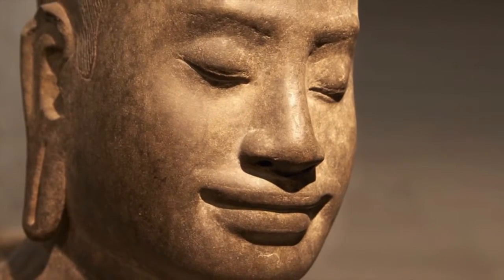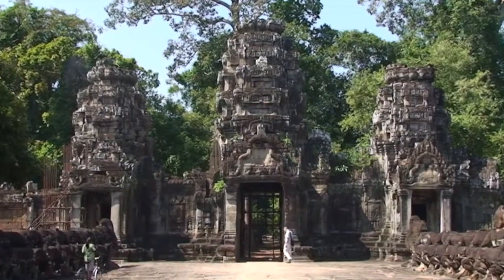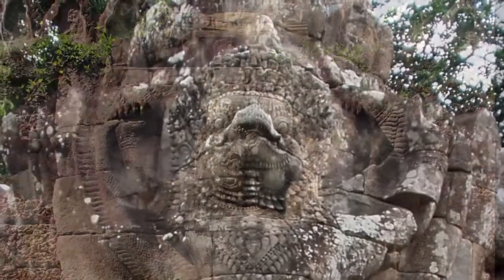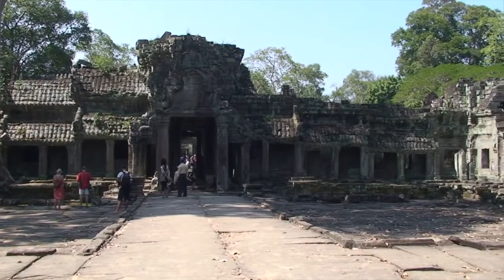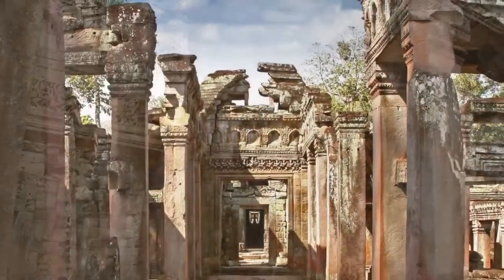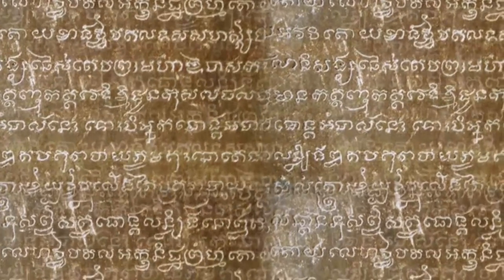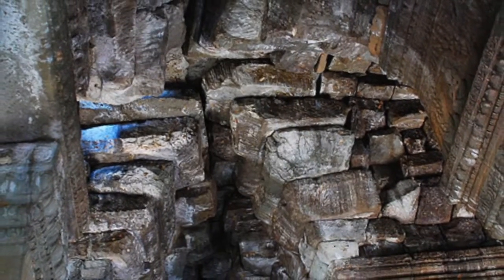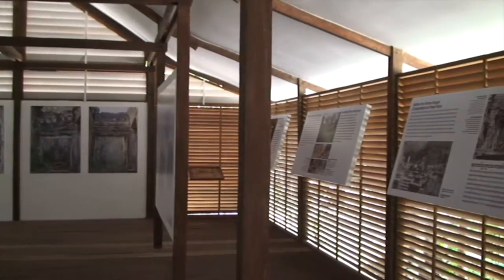Walk through Preah Khan Temple Angkor, Cambodia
Preah Khan Temple at Angkor, Cambodia.  The temple is flat in design with a basic plan of successive galleries.